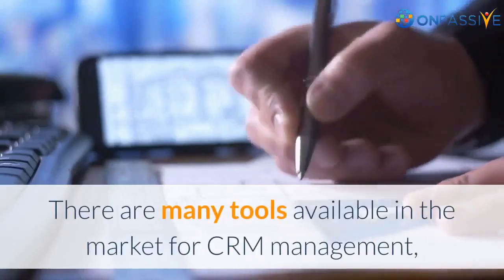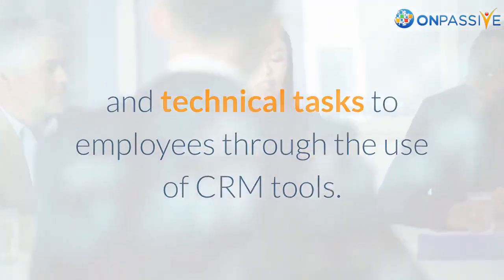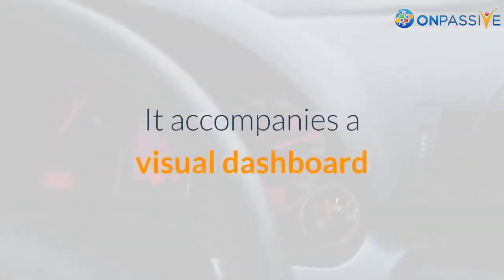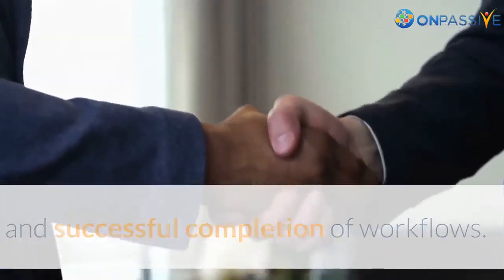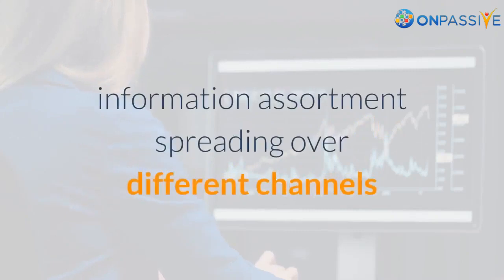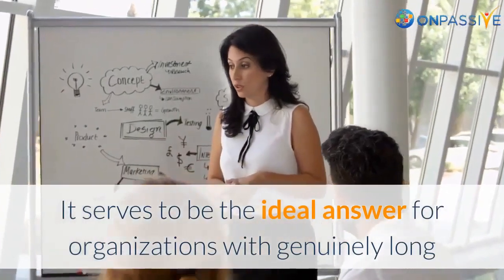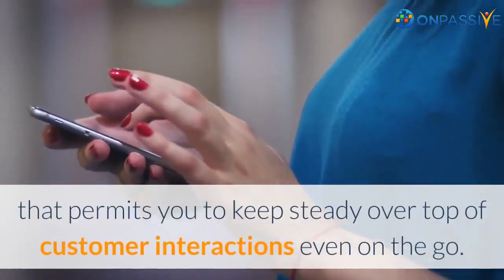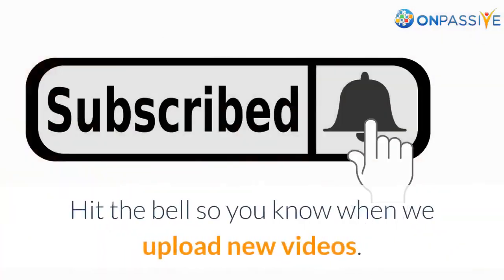ONPASSIVE​ BLOG VIDEO : What are the Best Tools to Manage CRM Workflows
There are many tools available in the market for CRM management, but not all of them can fulfill every business need. Businesses should consider what they need from these tools and then evaluate which tools can provide these capabilities in the way that the business needs.